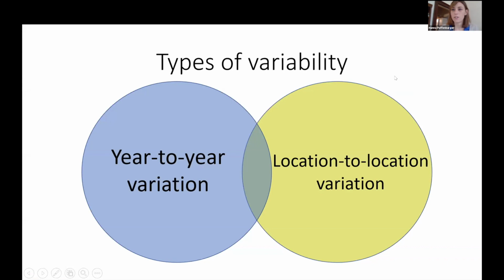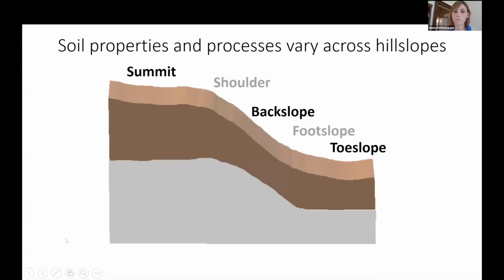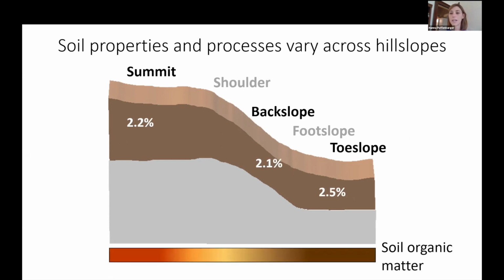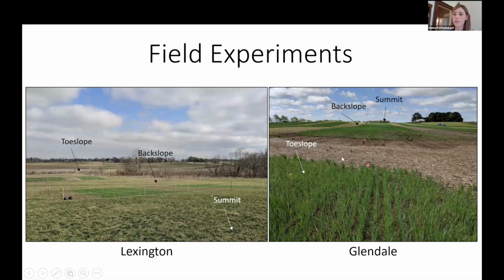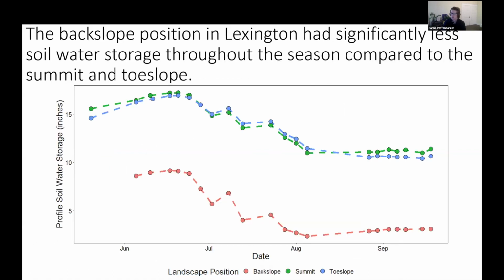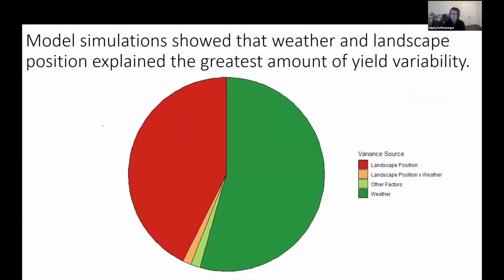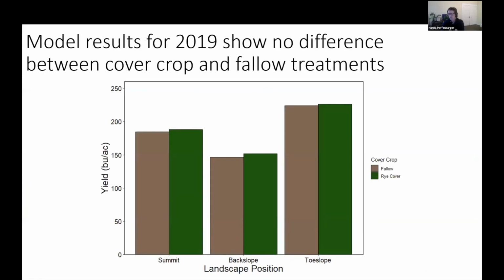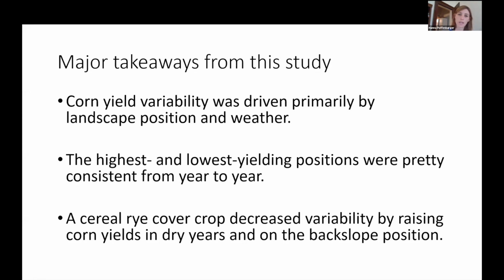Spatial Variability Effect on Corn Yield. Dr. Hanna Poffenbarger. Corn & Soybean Field Day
Dr. Hanna Poffenberger and grad student Sam Leuthold discuss landscape positions, soil depth, water capacities and their effects on corn yields. July 21, 2020. University of Kentucky Corn and Soybean Field Day